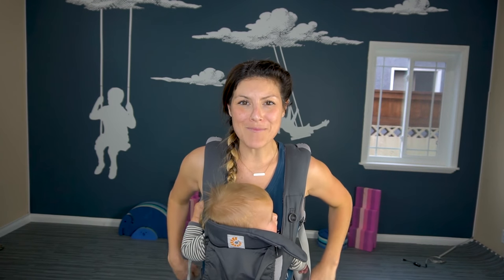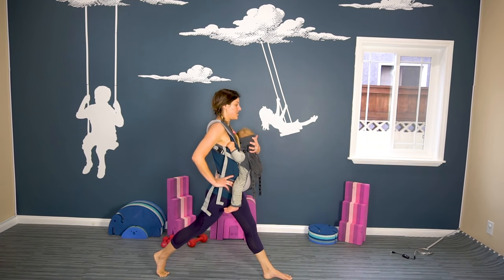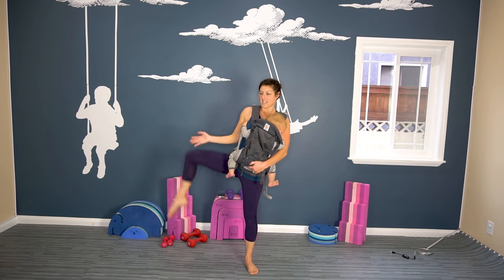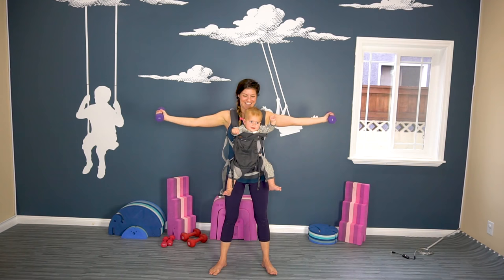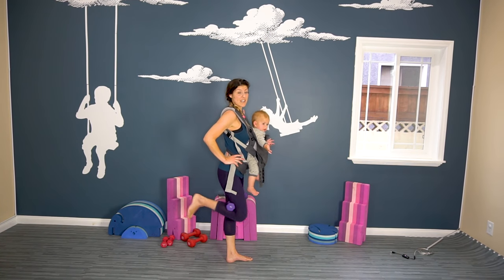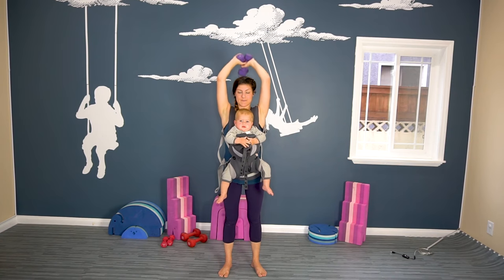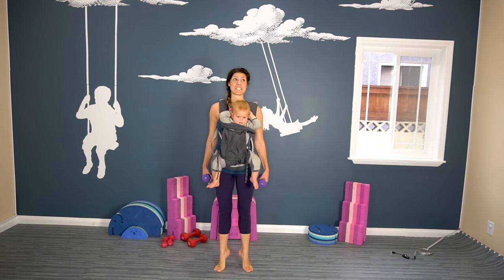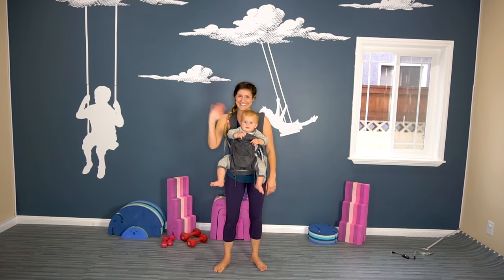Baby Carrier Workout | Effective Exercises You Can Do Babywearing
This is a standing Babywearing workout. Effective postpartum baby wearing exercises that are diastasis recti safe. This workout is approved as post natal safe. Begin your baby-wearing fitness adventure as you tone the entire body with result-driven moves. This Fitmomma Workout focuses on restoring your core, strengthening your back, toning key areas and increasing your heart rate, by using a mixture of training techniques. Most importantly you will be spending fun time with your little one.
Equipment: Baby carrier, baby, set of light dumbbells (I'm using 5lbs). I am using the ErgoBaby 360 Carrier